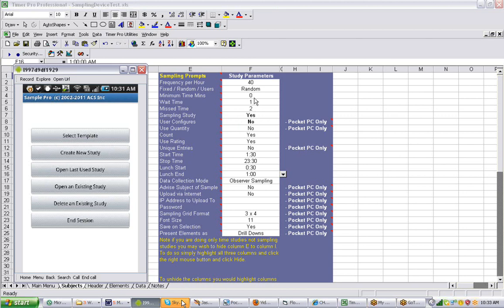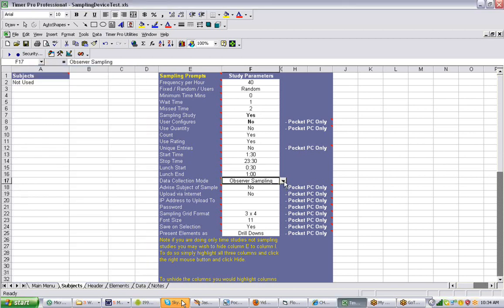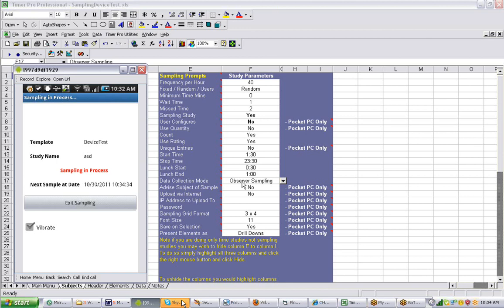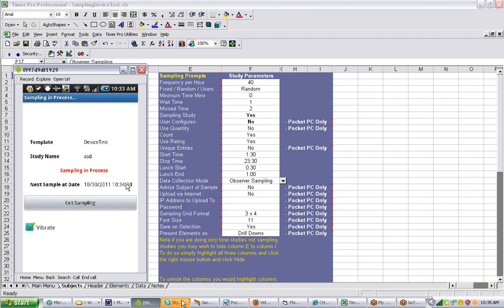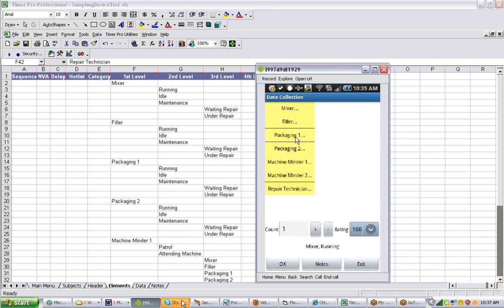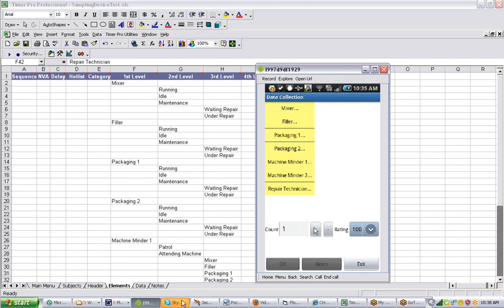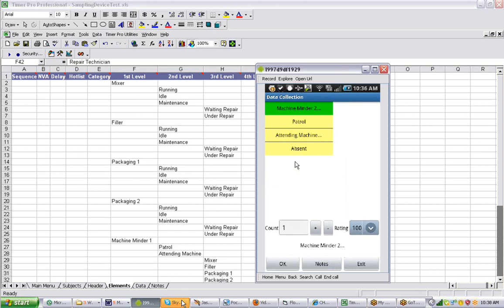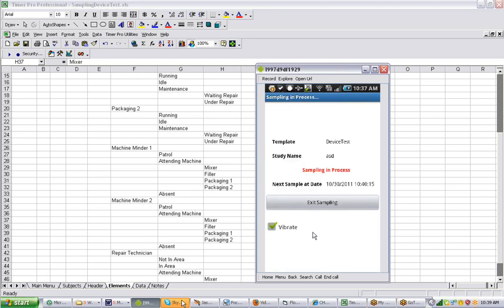Random and Fixed Interval Sampling on Android Devices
Sample Pro allows you to perform fixed and random interval sampling using an Android Smartphones and Tablets. Sample Pro is a standard module of Timer Pro Professional.

If you have a mobile workforce, you can use the Sample Pro self sampling mode to identify activity time and costs by line of business, sales channel, major tasks etc.

If you oversee a service center or a specific manufacturing process, the Sample Pro group sampling mode can be used to identify existing bottlenecks, utilization levels, resource allocations and opportunities for profit improvement.

Sampling works on the principal that if you make a number of observations of a specific situation then, depending on the number of observations made, you can say with a certain degree of certainty what is occurring in the observed environment.

Sample Pro provides current data with the accuracy you need to confidently support your decisions and easily track and quantify the effect of changes.

Sample Pro is the ideal tool to assist in lean operation initiatives. The program runs on all popular Pocket PC and Palm-based PDA devices.

Sampling results can be graphically summarized using the integrated TimeLine 3D Gantt Chart presentation tool.